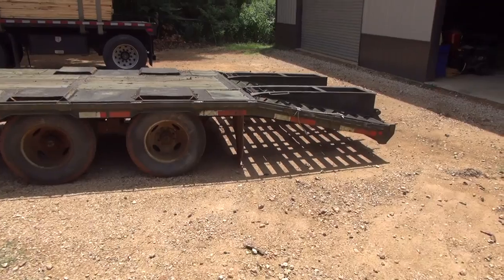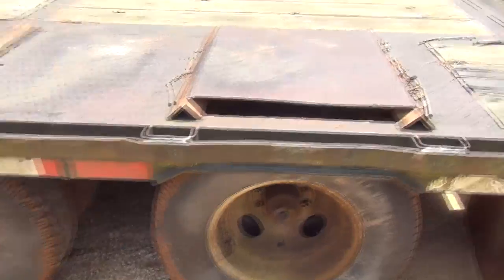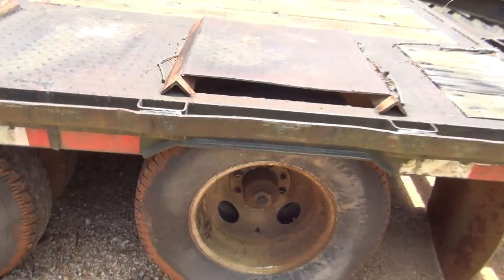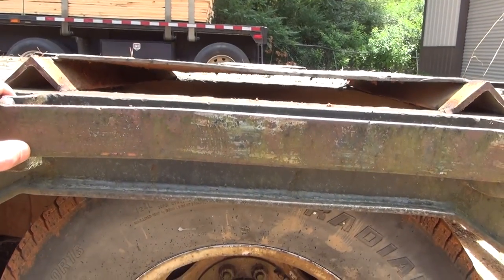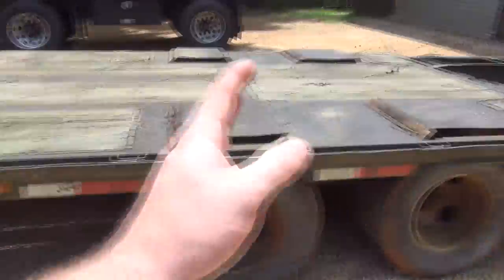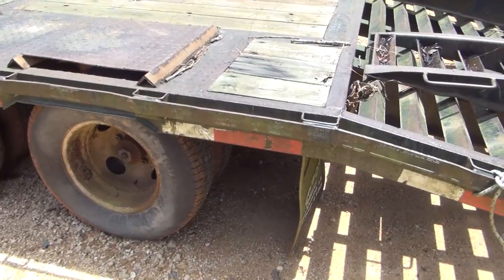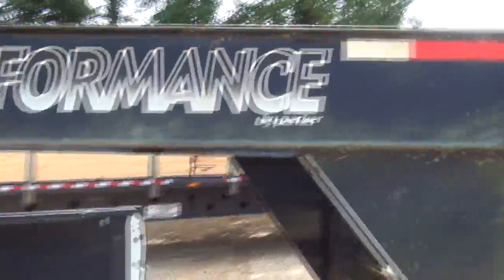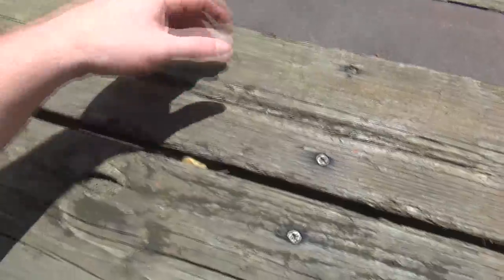I bought a broken gooseneck trailer